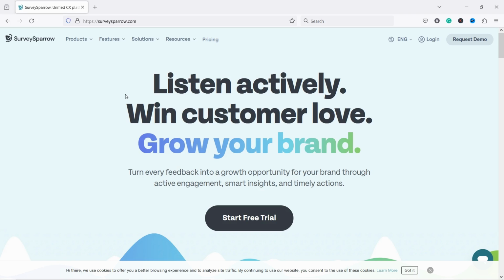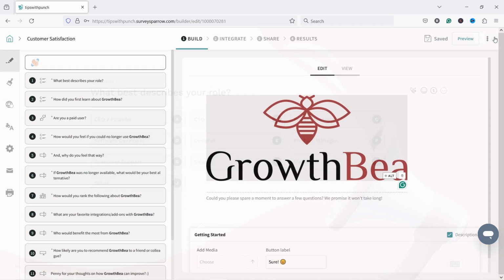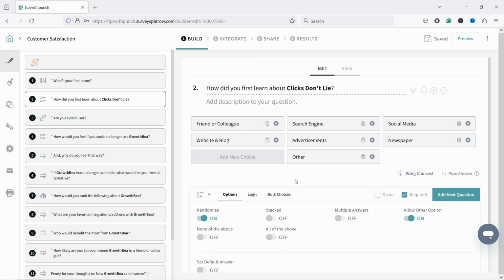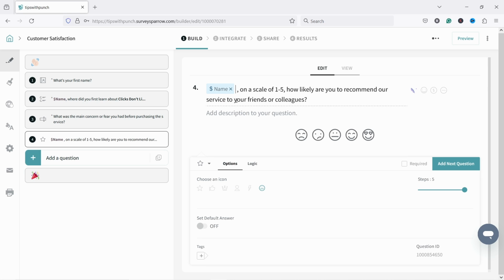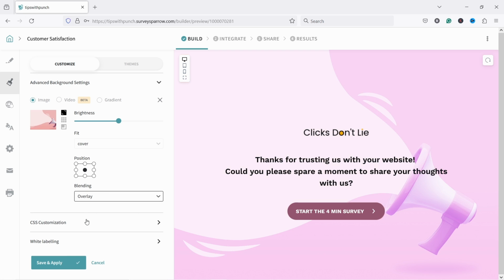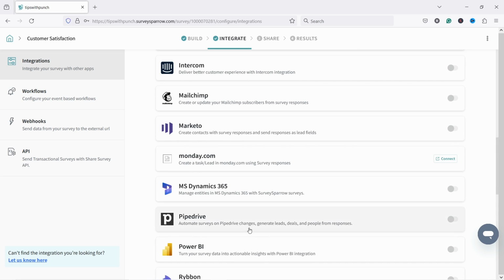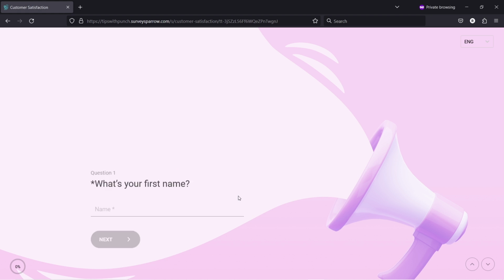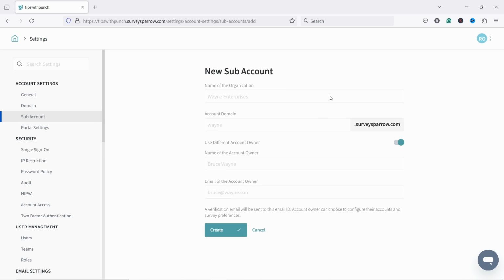Complete SurveySparrow Tutorial 2024 | Create a Beautiful Survey in 7 Steps.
I will teach you how to create a beautiful survey. Even if you are a total beginner and you’ve never done a survey before.  I’ll even provide you with a list of question examples so you know what to ask in your survey.

By the end of this video, you will be able to create a beautiful survey like this one, or choose any of the many available survey templates.

No matter your style, you can accomplish this with my 7 easy steps, so you can learn what your customers or employees think about you, to help you improve your business.

My top questions:
1. What was the main concern or fear you had before purchasing the service?
2. What was the one thing that almost stopped you from using our service?
3. Did you find the information you were looking for on this page?
4. If you could no longer use this website, what’s the one thing you would miss the most?
5. What is ONE feature you wish our website had?
6. Which other options did you consider before choosing us?
7. Which of our competitors did you consider before choosing us?
8. What caught your attention about this site in the search results?
9. Did you face any challenges while using our website?
10. Did this article answer all your questions?
11. Did you accomplish the goal of your visit?
12. On a scale of 1-10, how likely are you to recommend our website to your friends and family?
13. What was the one time you found our product or website to be highly satisfying?
14. What would you use as an alternative if our product was no longer available?
15. What is the primary reason for choosing us over the competitors?
16. What one feature could you not live without?
17. What other products do you use to accomplish similar tasks and why?

(00:00) What to expect
(01:03) Step 1. Signup
(02:02) Step 2. Choose a template
(04:49) Step 3. Add questions
(12:08) Add question logic
(14:46) Step 4. Change colors & fonts
(18:35) Step 5. Integrations & Workflows
(21:49) Step 6. Share the survey
(24:50) Step 7. See Results & Reports